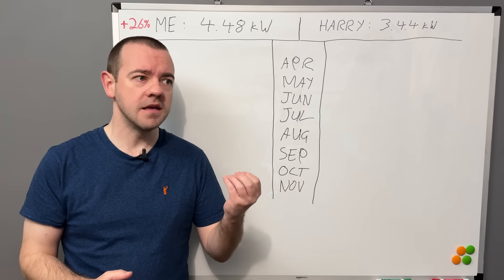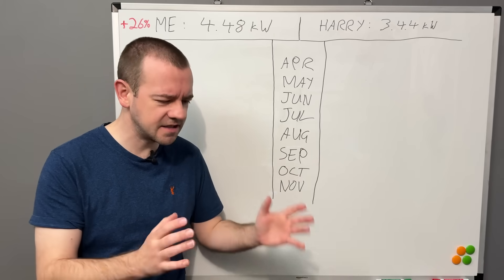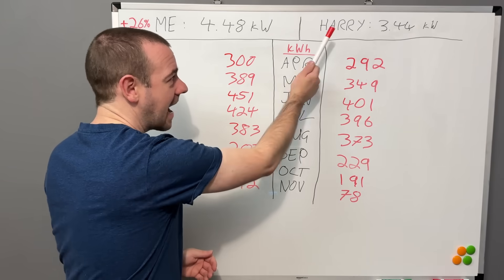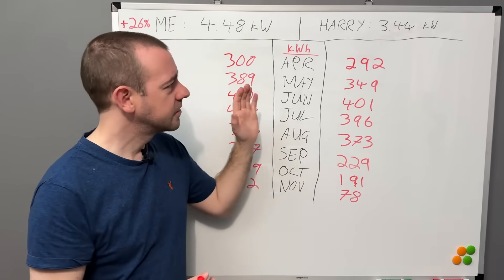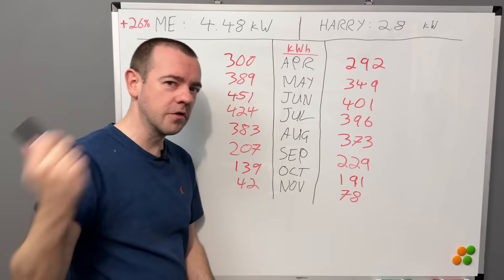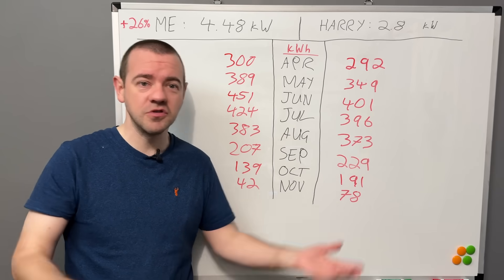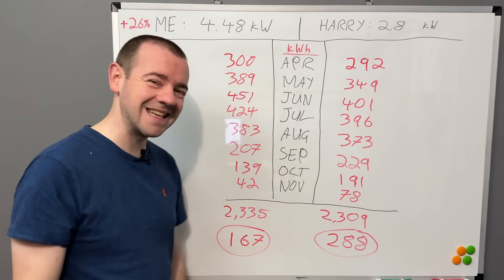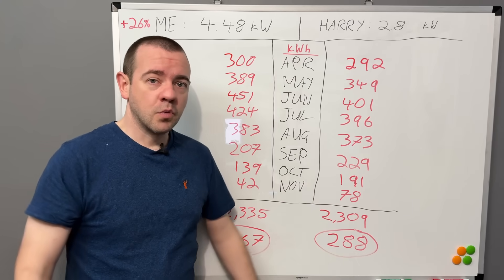Solar Panels, Get The Best & As Many As You Can!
We have enough data now between my budget install vs Harrys more 'premium' install to say with some certainty if it's worth or not.
My panels are 320W vs Harrys 430W. He has 8 x panels, I have 14!